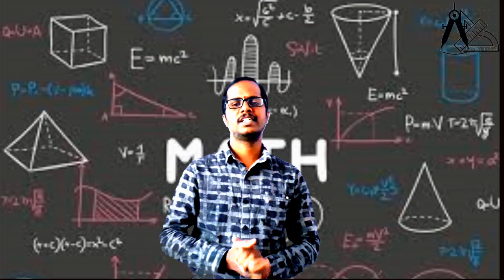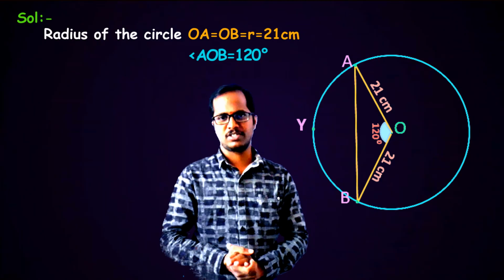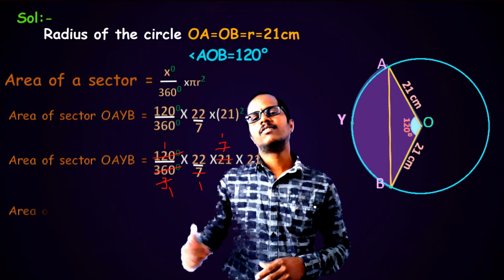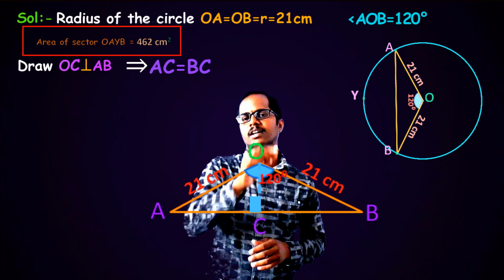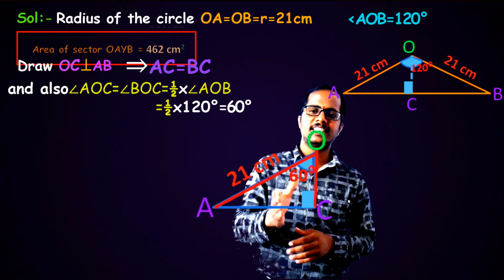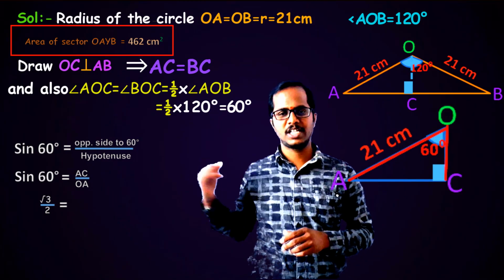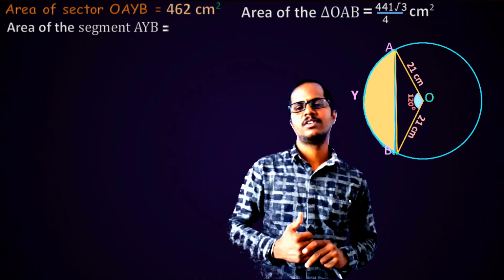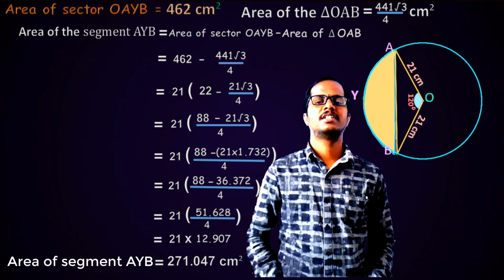Finding the area of segment of a circle || Example 1 from text book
In this video we are going to see that how to find the area of segment of a circle